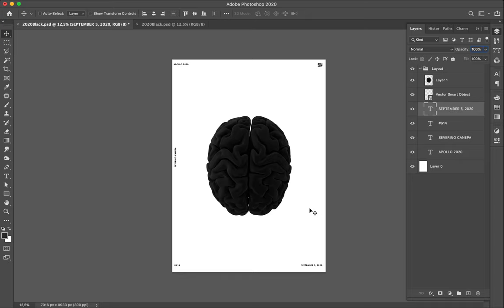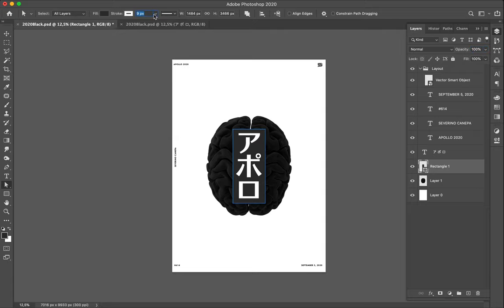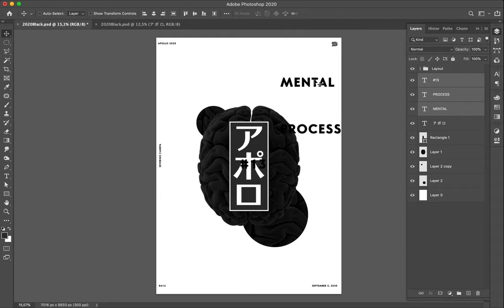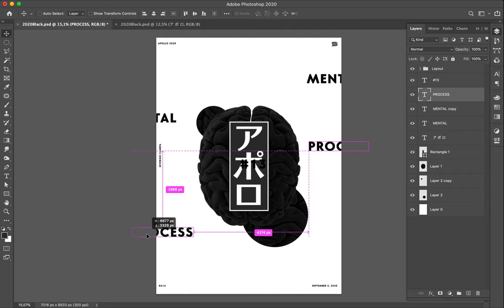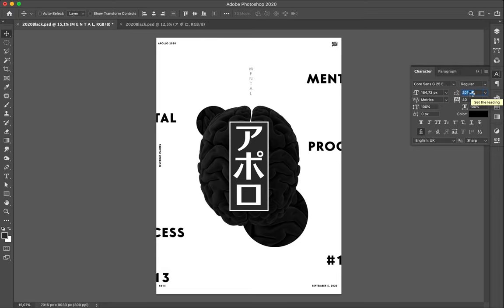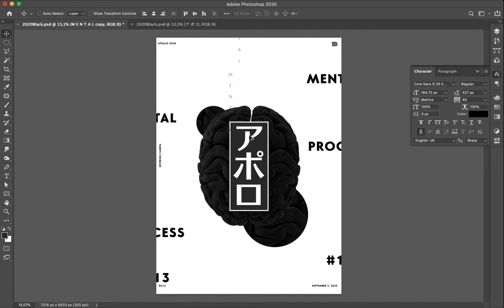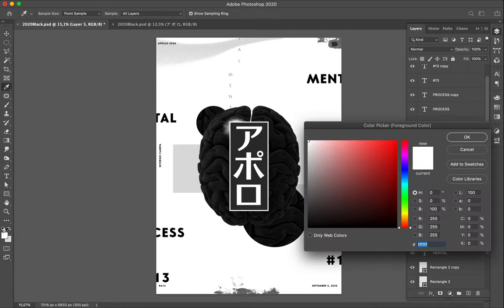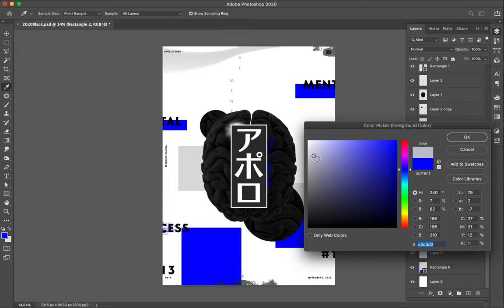Poster Tutorial #614 Mental Process #13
I find a style I like and I am exploring what I can do with it. I enjoy the Japanese font and the simplicity of those posters.